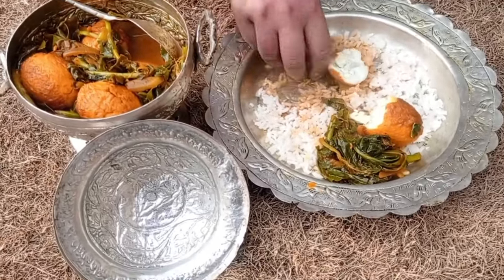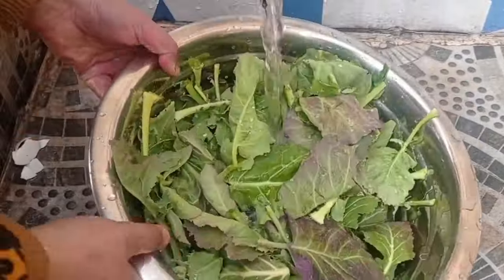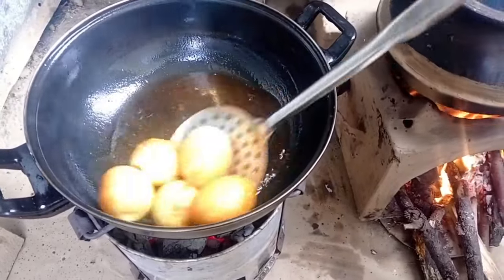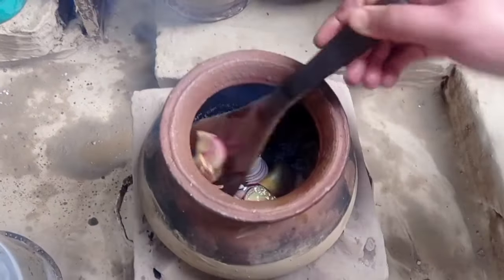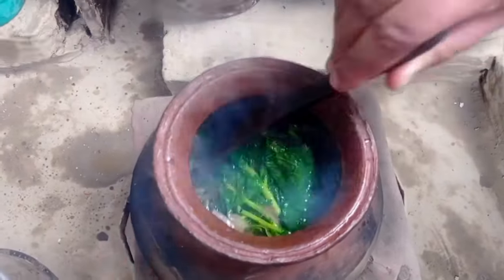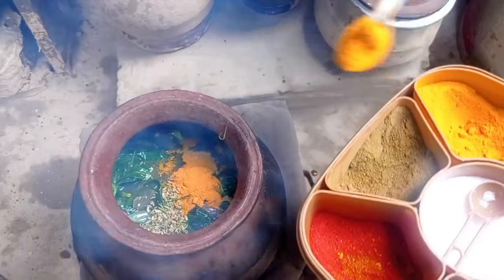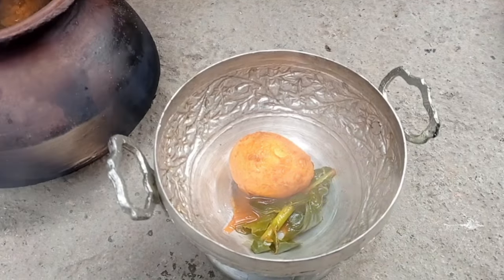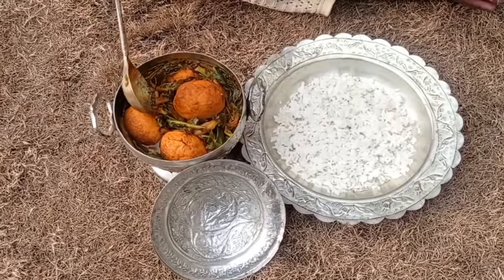collard greens with boiled eggs/haakh te thool/saag aur ande/kashmiri style/cooking with asma